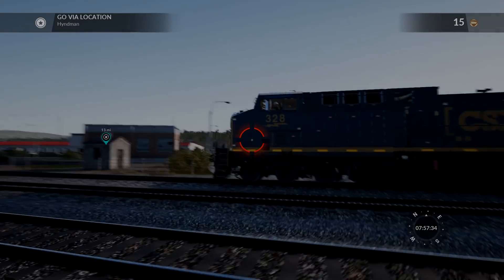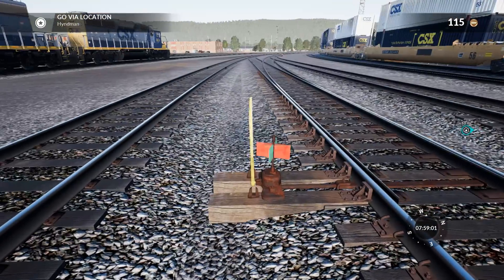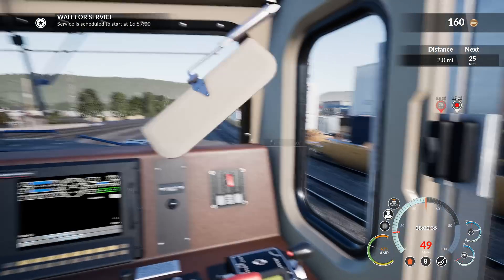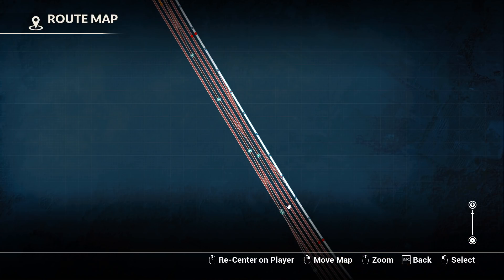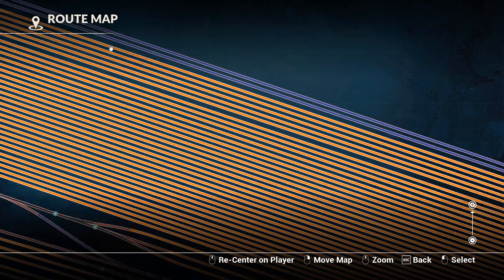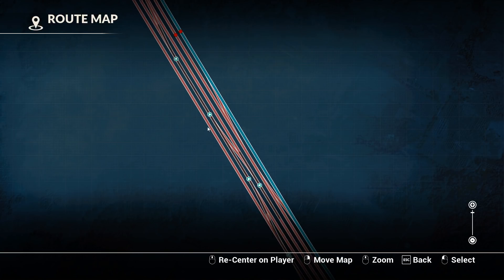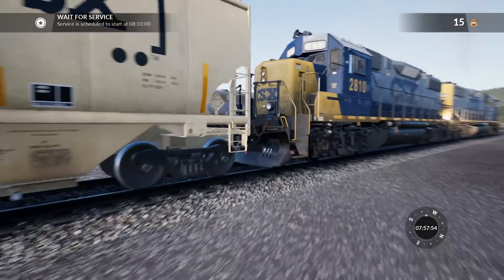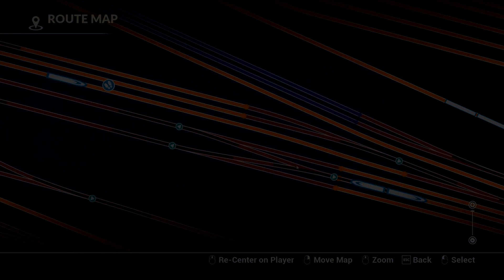PLAN & FAIL - UNSTOPPABLE CHALLENGE - Train Sim World: CSX Heavy Haul - Part 1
Time to start attempting the Unstoppable challenge... This challenge is to get a huge train moving at speed and stopping it with a locomotive by attaching it at speed and stopping it... As always, I hope you guys enjoy the video!

Be the Driver

Train Sim World is a First-Person Train Simulator that brings to life the experience of operating powerful and realistic trains on some of the World’s most amazing railways. Using real world data to accurately replicate the performance, sounds and feel of real trains, drive real world inspired missions, run 24-hour timetables, relax as a passenger or watch trains go by, the possibilities are endless. Whether you're a beginner or a seasoned expert, Train Sim World caters for all abilities.
CSX Heavy Haul
You’ve been invited to work for CSX Transportation as a railroad engineer delivering important cargo on tight schedules. With six challenging scenarios and many places to explore including Rockwood Mine, Sand Patch Summit and Cumberland Yard, your skill, focus and endurance will be tested to the limit.

Train Sim World caters to players of all ability levels, featuring seven guided tutorials that cover everything from getting started with the software for newcomers to operating the locomotives for more advanced players. Climb into the cab and learn to operate the three very different locos step-by-step, quickly moving from novice to expert.

Live out your rail fan dreams exploring the highly detailed and immersive environment and finding the best vantage point from which to capture those once-in-a-lifetime shots.
Northeast Corridor New York
Train Sim World®: Northeast Corridor New York brings to life the experience of driving passenger and freight trains on the Northeast Corridor in New York. Transport passengers in the state-of-the-art Amtrak ACS-64 and serve the city in the CSX GP38-2 freight locomotive in and around New York.

Go to work as an engineer on one of America’s most famous railroads. Navigating the busy Northeast Corridor will require you to master the rail network and the functions and systems of your trains as well as navigating the numerous stations and sprawling yards. With impatient passengers to transport on-time and freight to deliver, your skill, focus and endurance will be tested to the limit!
Great Western Express
Train Sim World®: Great Western Express brings to life the experience of driving high speed and commuter passenger trains on one of Britain’s busiest railways. Take control of the iconic Great Western Railways HST and command it to 125mph along the Great Western Main Line out of London's Paddington Main Line Station.

You’ve been invited to work for Great Western Railway as a driver on one of Britain’s busiest railways. With a timetable to keep and thousands of passengers to transport on-time, your skill, focus and endurance will be tested to the limit. Departing the busy London Paddington terminus, you'll have to negotiate the intense traffic and adverse signals, keeping to rule and your nerve.
Rapid Transit
Train Sim World®: Rapid Transit brings to life the experience of driving rapid transit commuter passenger trains on one of Germany’s most popular S-Bahn railways. Take control of the sleek DB BR 1442 ‘Talent 2’ and transport passengers along the S-Bahn S2-Line through the historic and picturesque city of Leipzig.

You’ve been invited to work for Deutsche Bahn as a driver on one of Germany’s distinctive S-Bahn railways. Navigating the busy S-Bahn will require you to master the layout of the route and the functions and systems of your train as well as Deutsche Bahn’s unique signalling system. With thousands of passengers to transport on-time, your skill, focus and endurance will be tested to the limit!